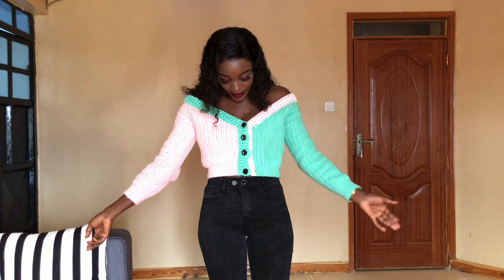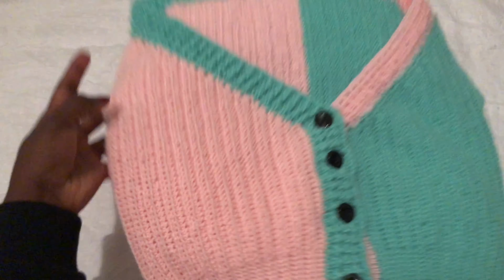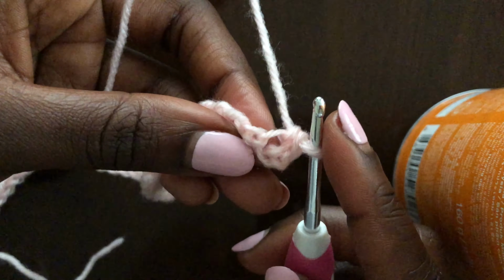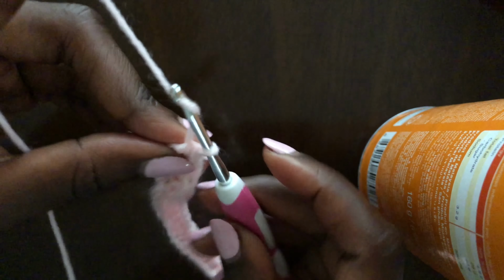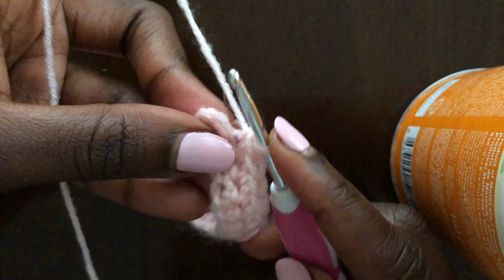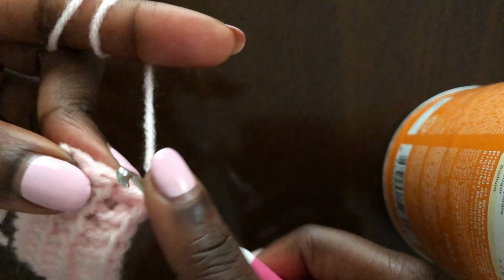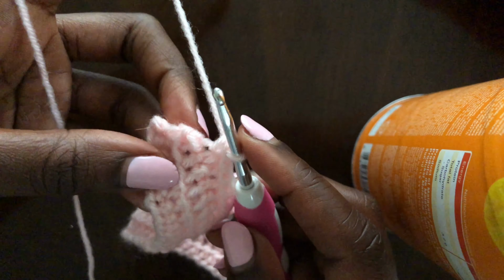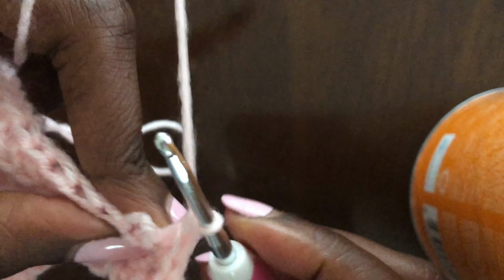Easy crochet off shoulder sweater/crochet sweater top#crochet#crocheting#crochetsweater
Hello Everyone 😊

Today we are crocheting a beautiful off shoulder sweater using sc&hdc

Materials used:
Yarn
Hooks:3.5mm&2.5mm
Tape measure
Pair of scissors
Buttons
Needle